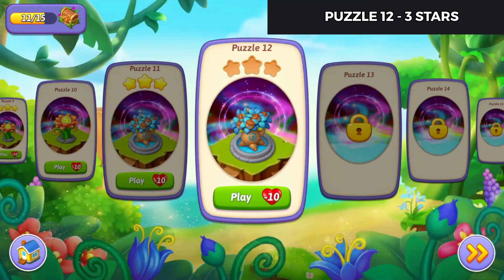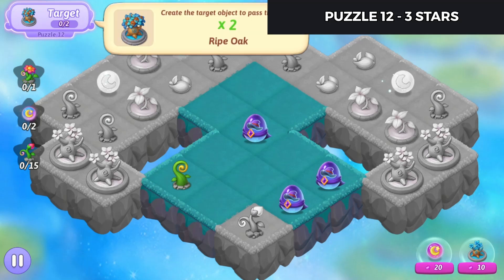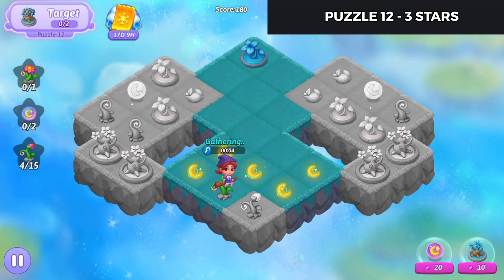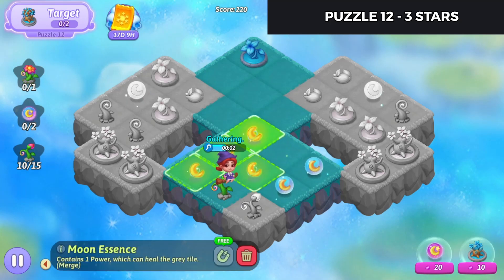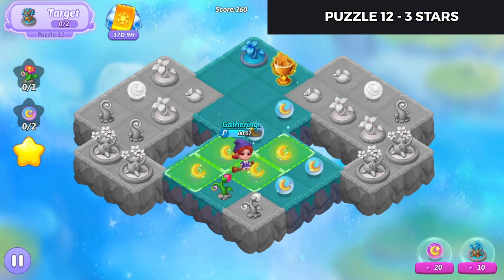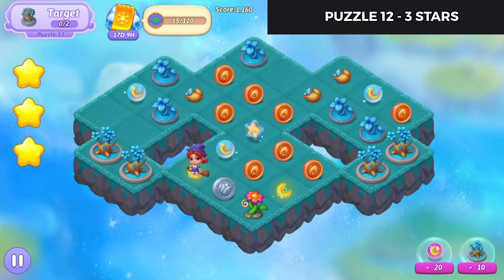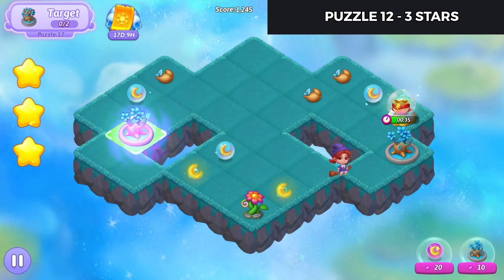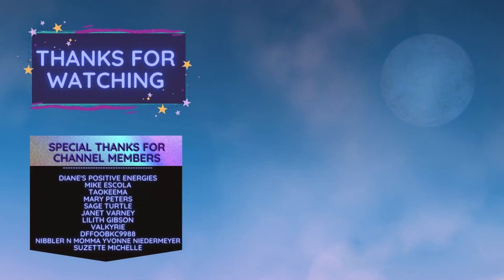Merge Witches | Puzzle 12 🌟🌟🌟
In this video I demonstrate how I got a 3 star 🌟🌟🌟 win in Puzzle 12  in Merge Witches.
This is commentated play.

Happy Merging